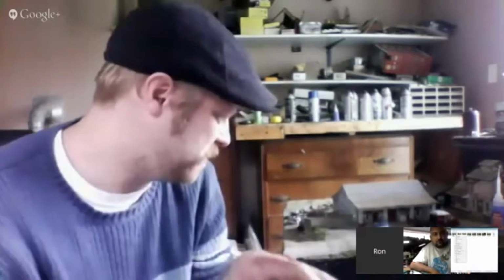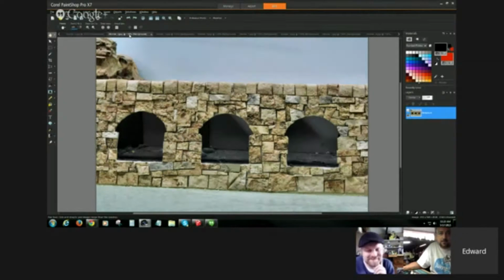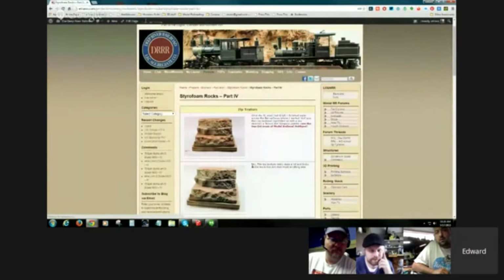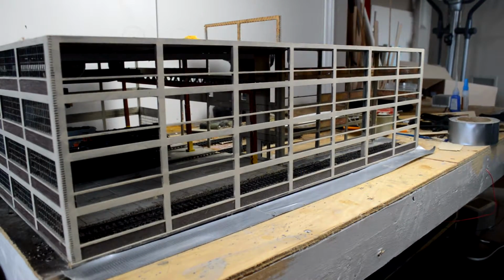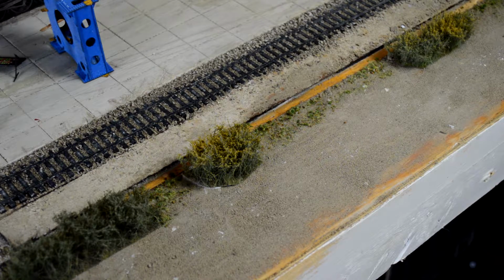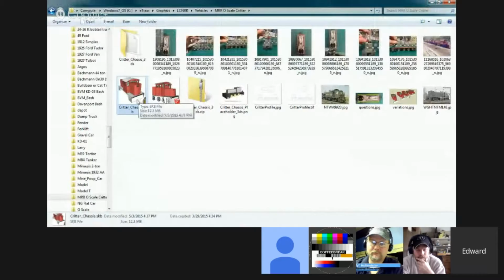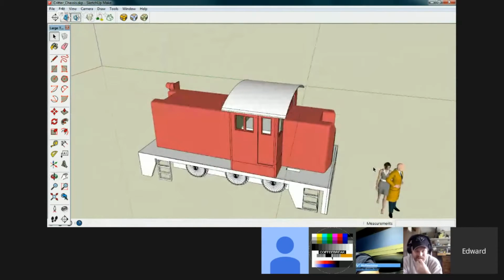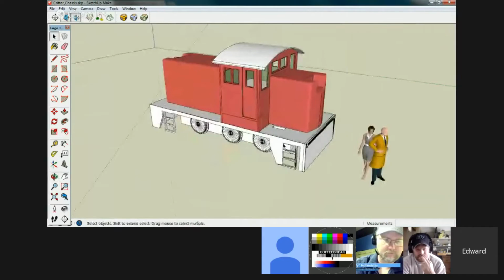MR&S Show - Ep6: MRR, Engine Terminal, Glue, kits, zip texturing, camera's and more